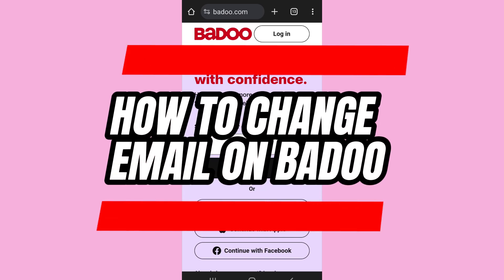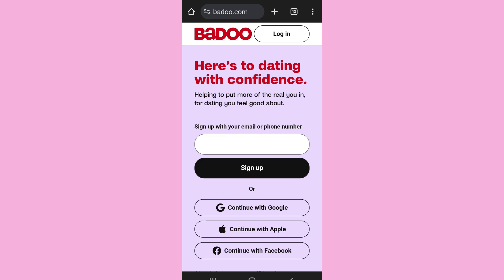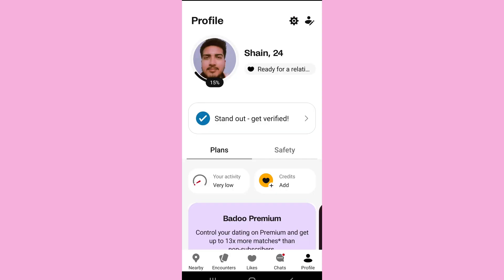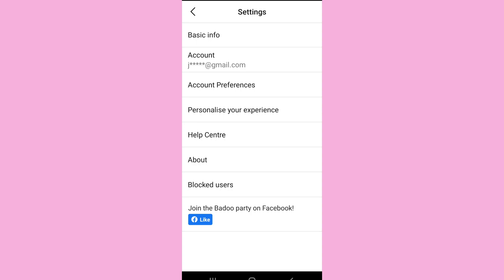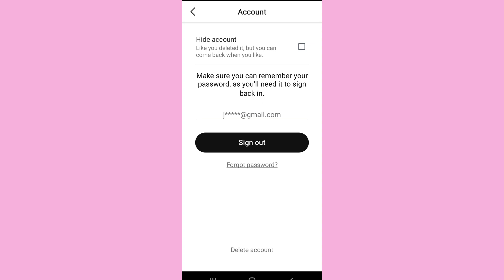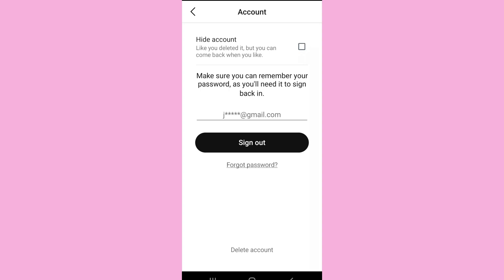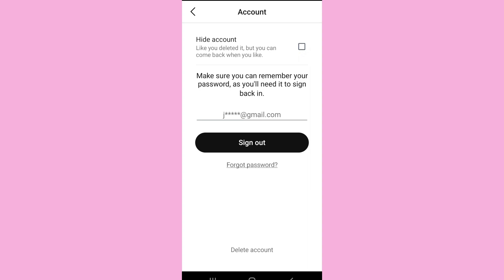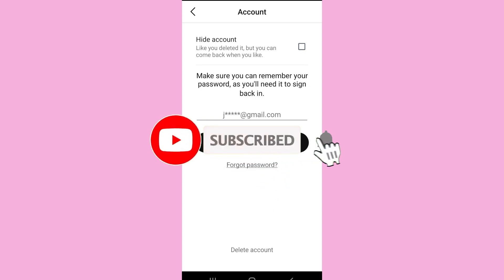How to Change Your Email on Badoo (2024)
Feeling the need for a fresh start online? Maybe your old email doesn't reflect your professional brand anymore, or perhaps you simply want to consolidate your accounts.

In this comprehensive tutorial, I'll walk you through the process seamlessly, ensuring your Badoo profile stays up-to-date and secure.